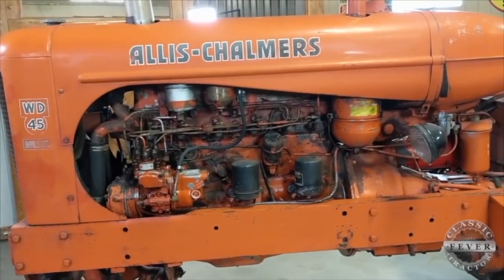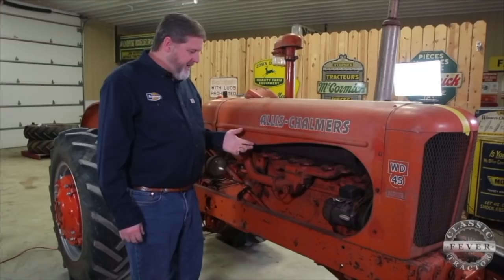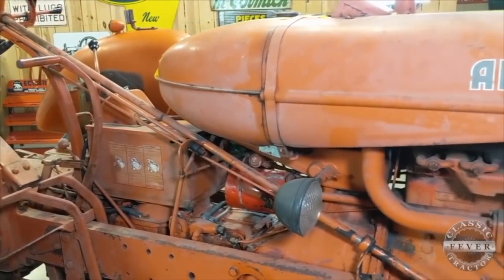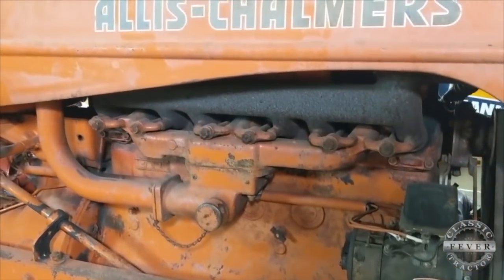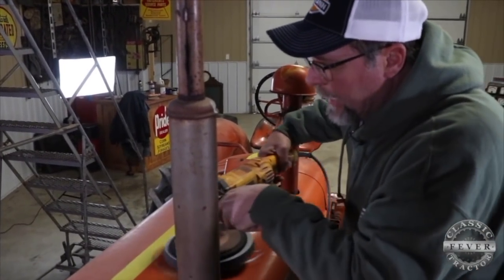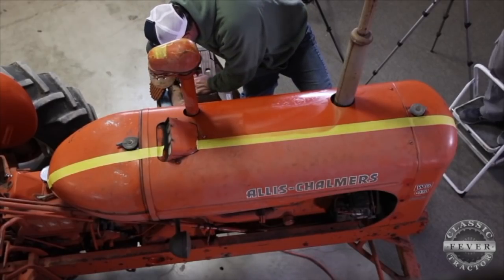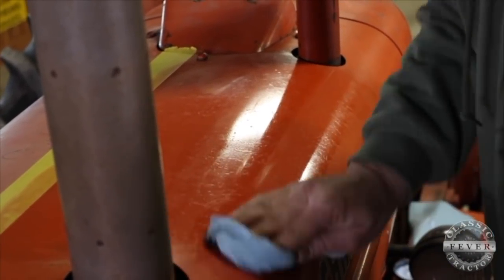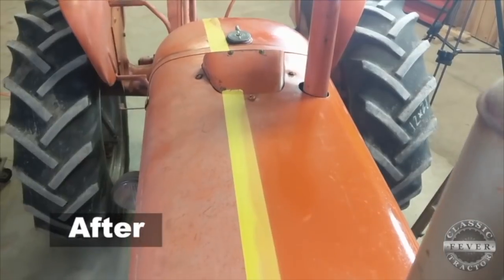How To Preserve Original Paint Tractors With FLTIZ Paste Polish - Classic Tractor Fever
TO ENTER TO WIN A CAN OF FLITZ PAINT POLISH! We go In The Shop with tractor painter and restorer Doug Edwards, owner of Edwards Restorations. Doug shows us how to use a product called FLITZ to restore the paint on your original paint tractor. FLITZ also works great on all types of painted tractors from your new restoration to one done years ago.Want to try FLITZ? to shop!

Don't forget to watch us on RFD-TV!